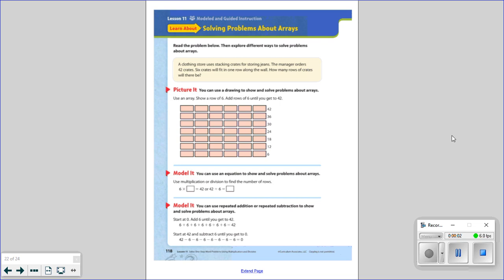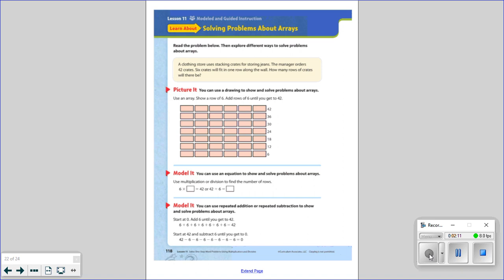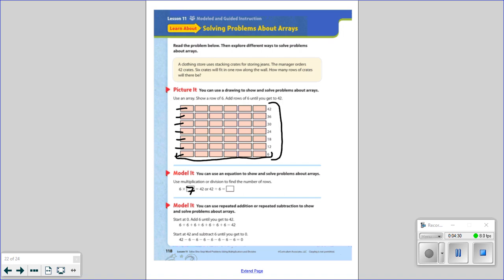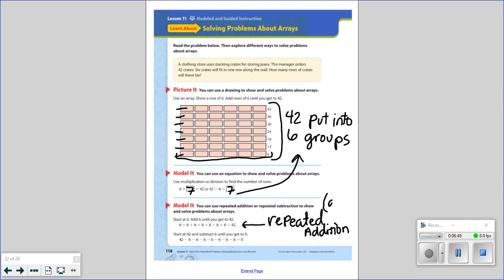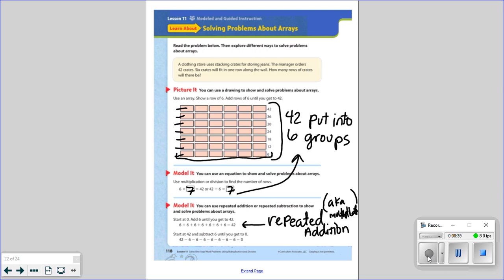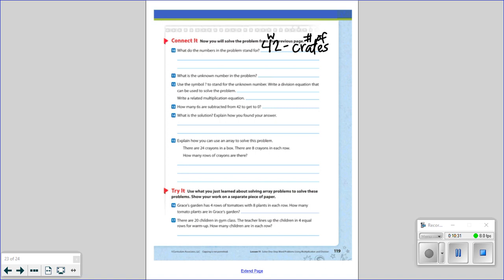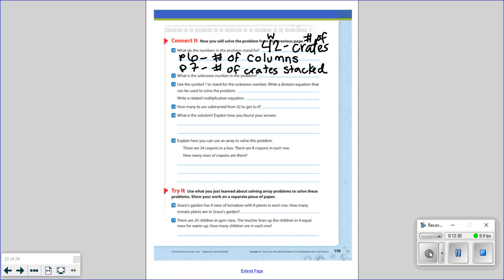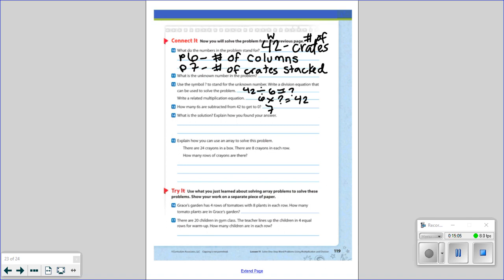Repeated Subtraction Ready Workbook pages